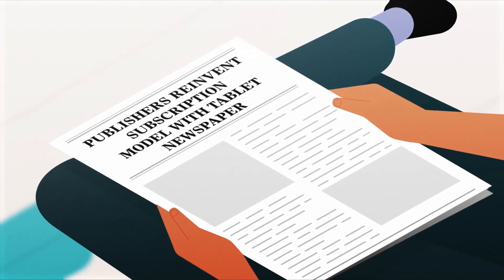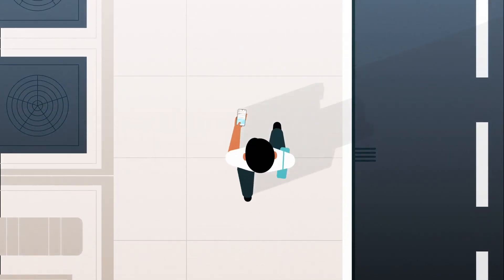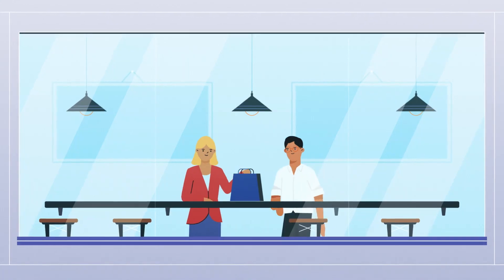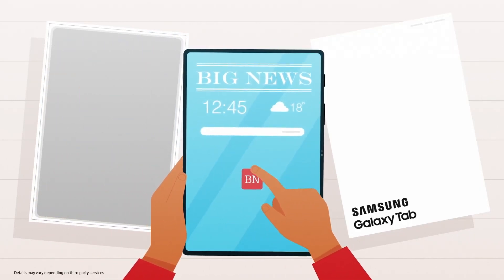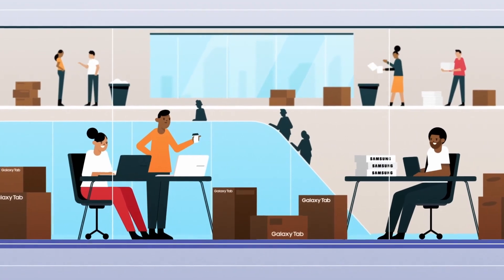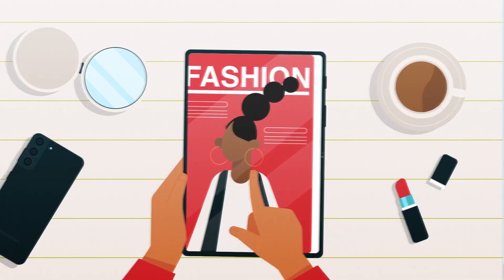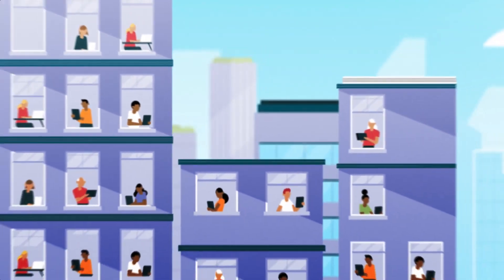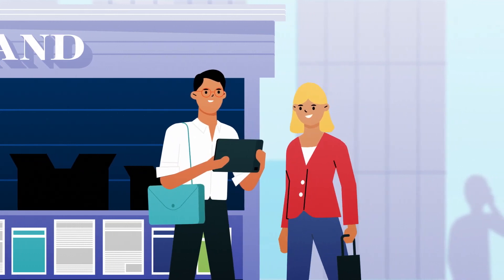Knox for e Newspaper Enabling newspaper publishers to reinvent the subscription model Samsung